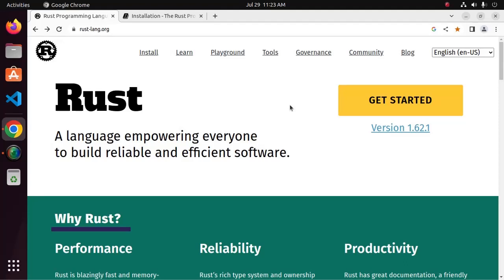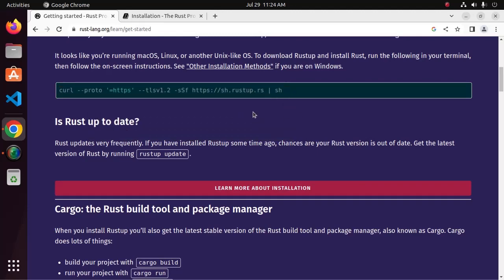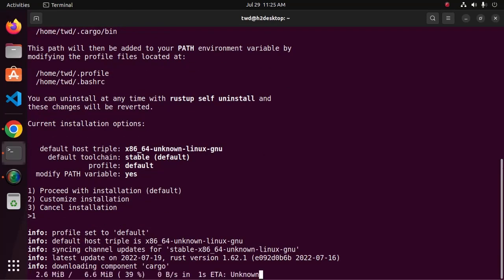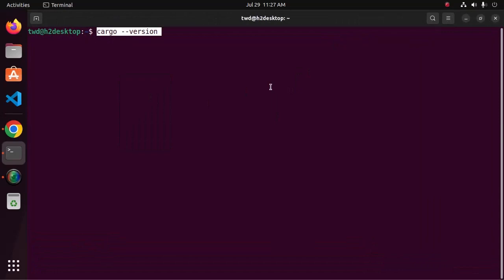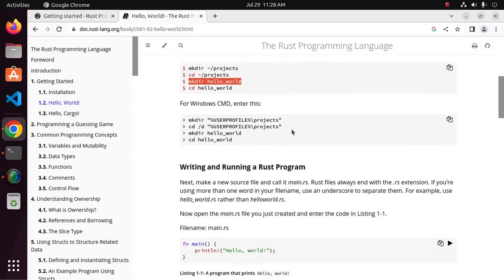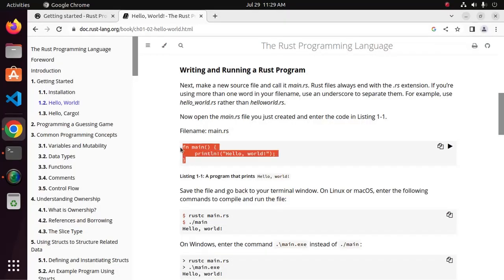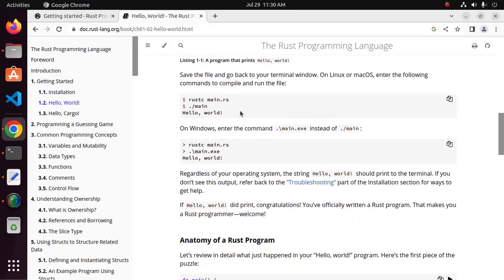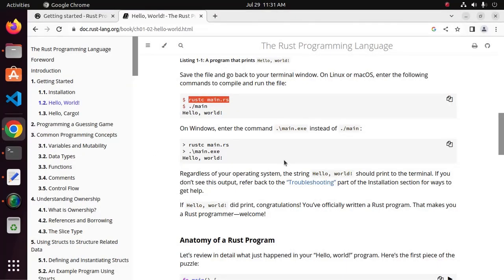How to install Rust on Ubuntu 22.04 LTS | Create and Run a Simple Rust Program using Terminal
In this tutorial, You will get learn How to install Rust (Rust Programming Language) on Ubuntu 22.04 LTS | Create and Run a Simple Rust Program using Terminal.